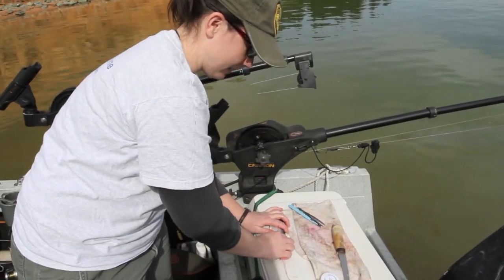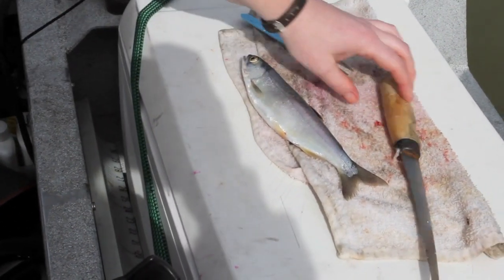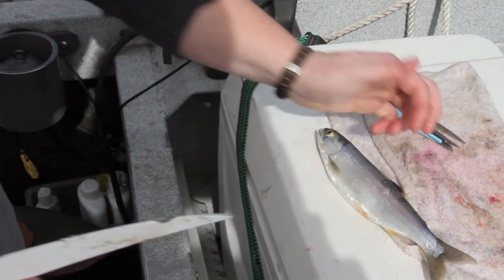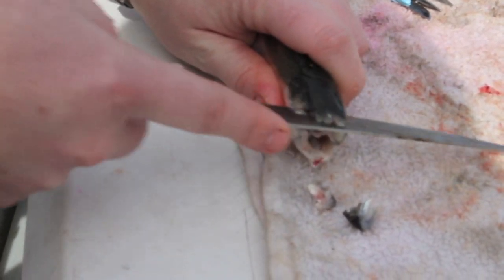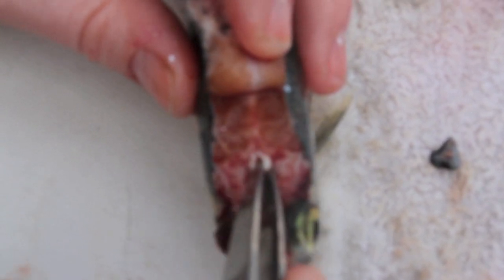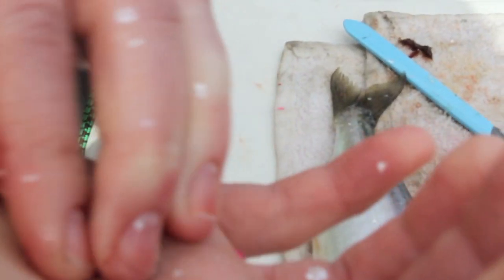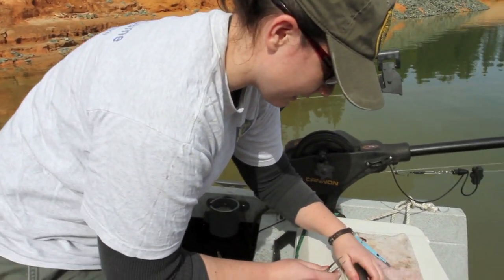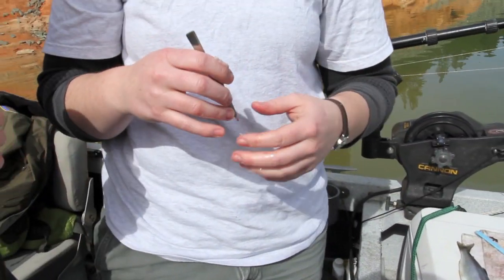Bullards Bar's Kokanee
Ed Fisk and Rick Kennedy worked with CA Dept of Fish and Wildlife to get info.